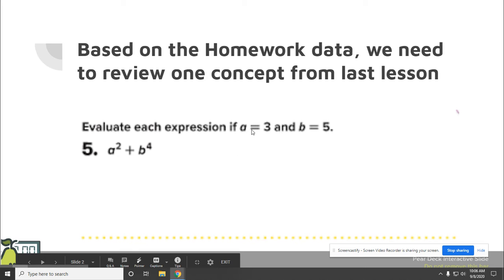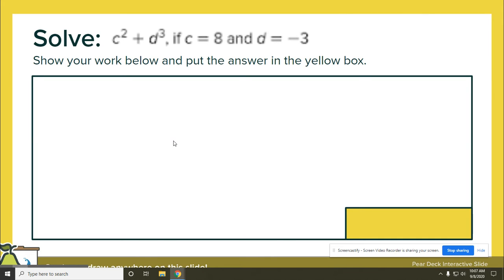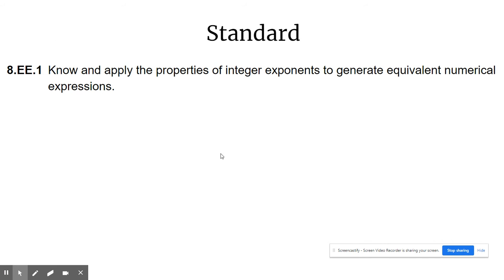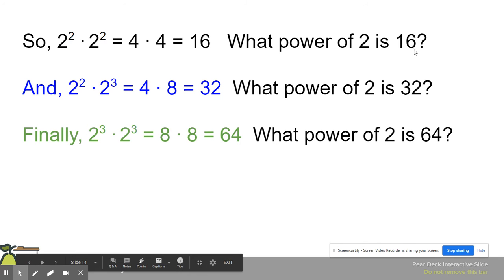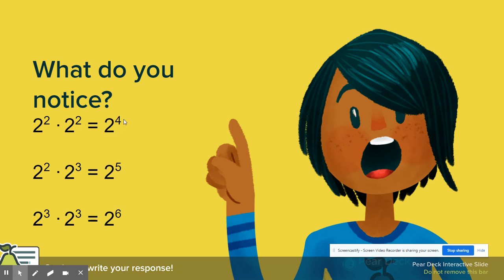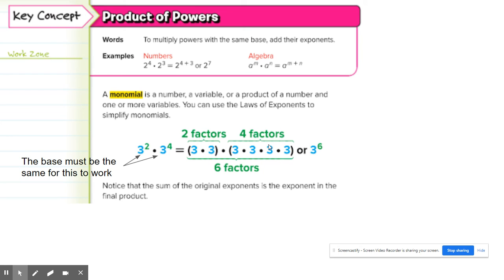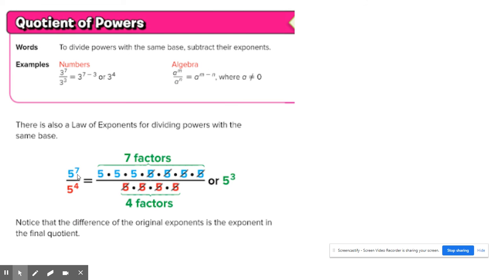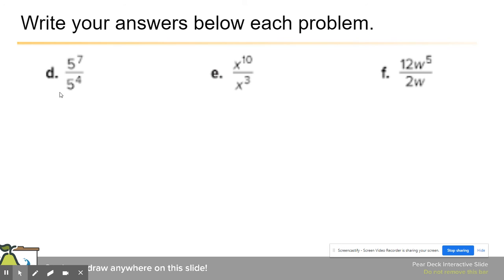Lesson 1-3, Multiply and Divide Monomials